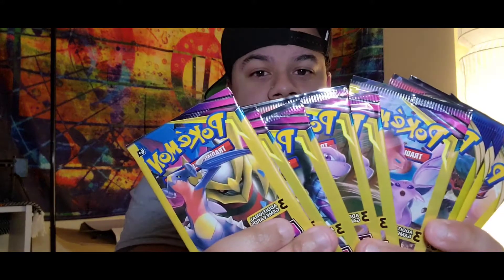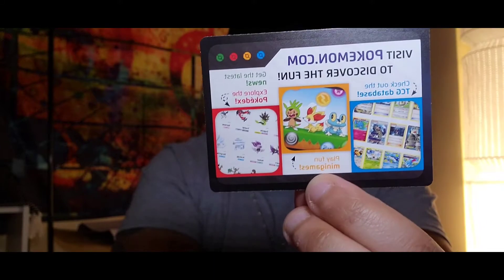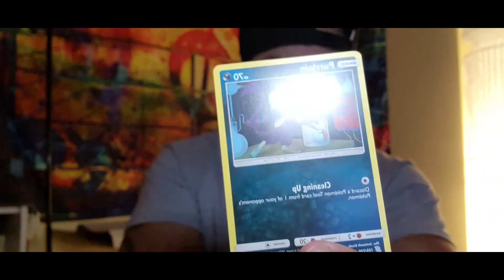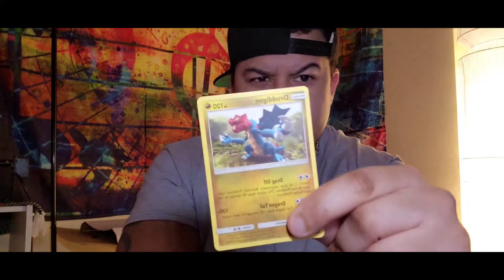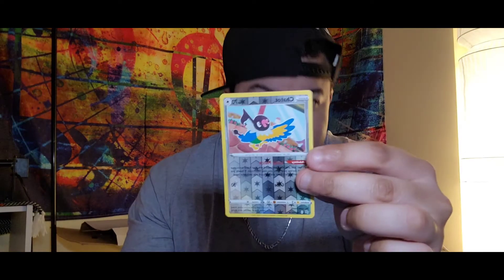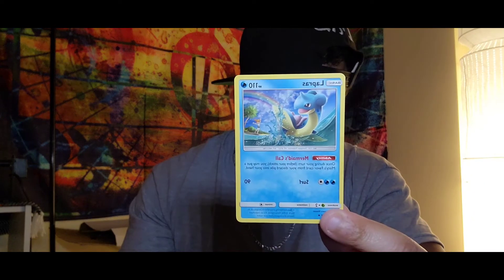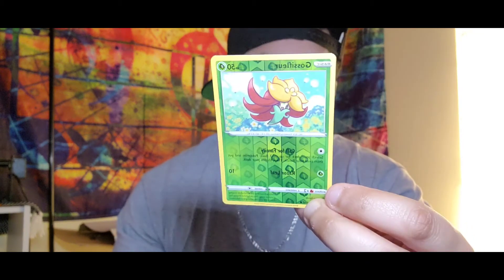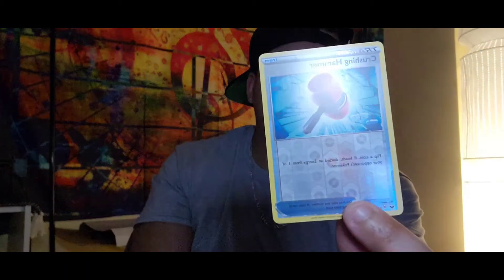Opening Dollar Tree Pokemon Booster Packs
I was very unsure about these but honestly was it wasn't bad got a couple of good pulls and will do again.